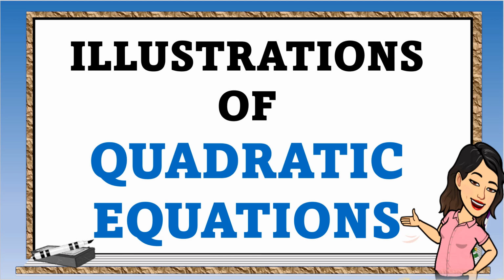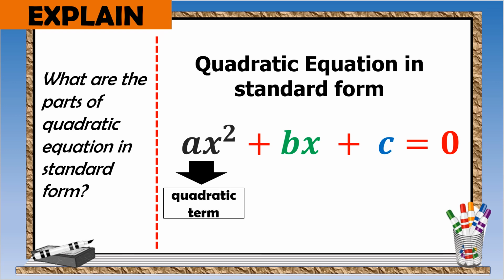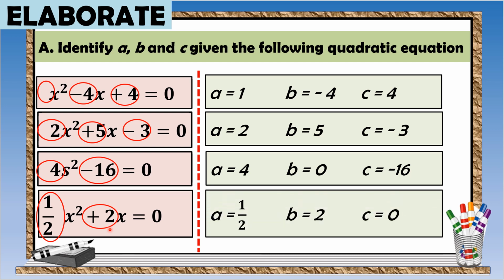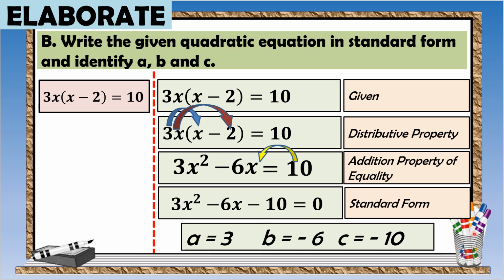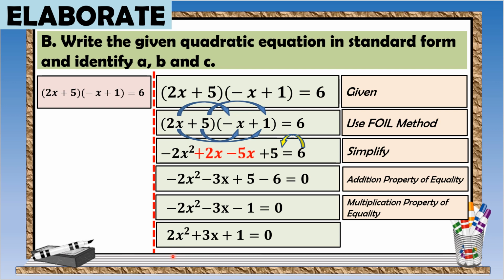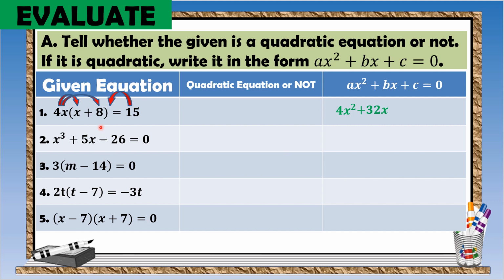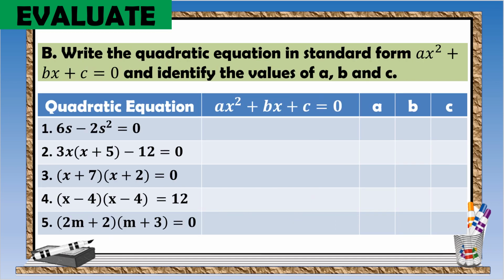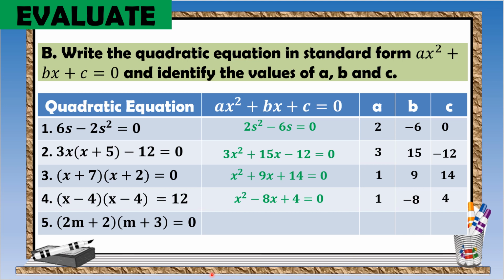GRADE 9 Q1MELC 1 | ILLUSTRATIONS OF QUADRATIC EQUATION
Discover the simplicity behind quadratic equations in this easy-to-follow video! 🎬
I break down the basics, explaining what quadratic equations are and how they're used.
Perfect for students and anyone curious about math, this video makes understanding quadratic equations a breeze.
Watch now to unlock the secrets of this fundamental concept! 🔍✨